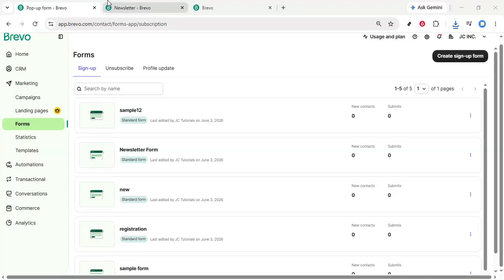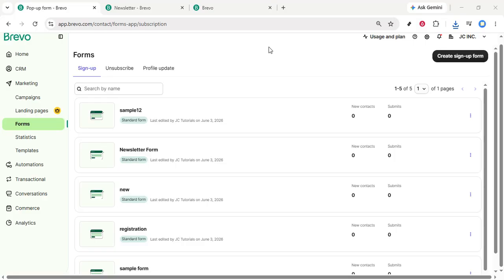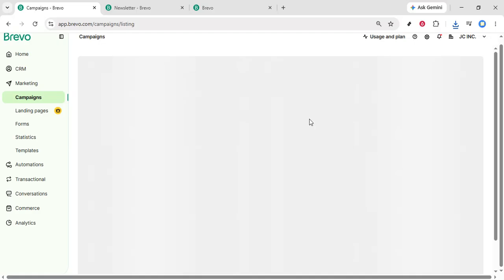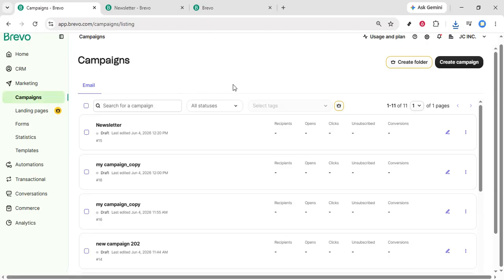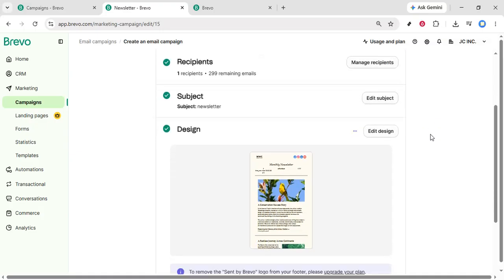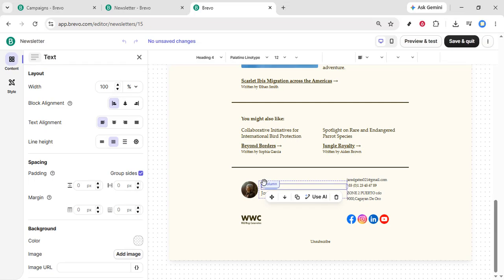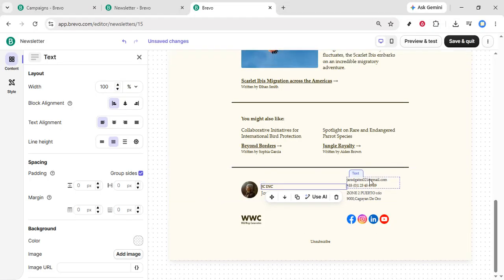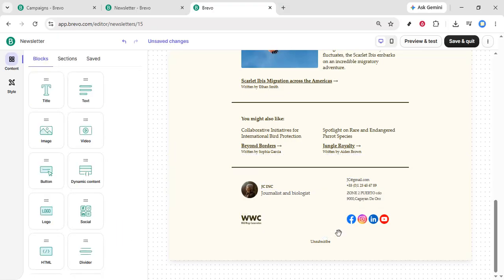How to Personalize Email in Brevo 2026 (Easy Guide)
In this comprehensive tutorial, we delve into the essential features of Brevo that allow you to personalize your email campaigns like a pro. Discover strategies to enhance your audience engagement and improve your email marketing effectiveness through advanced personalization techniques.

By watching this video, you'll learn step-by-step how to customize emails in Brevo, enabling you to connect more meaningfully with your subscribers. Unlock the full potential of your email marketing—watch till the end to master these essential skills!